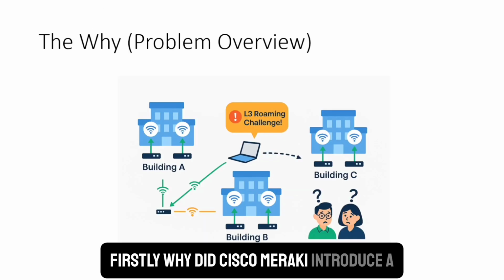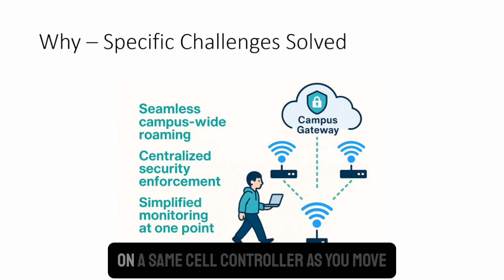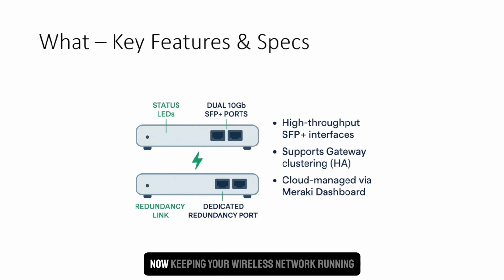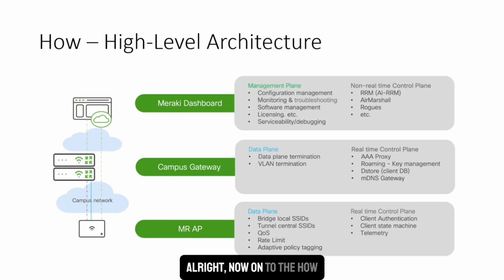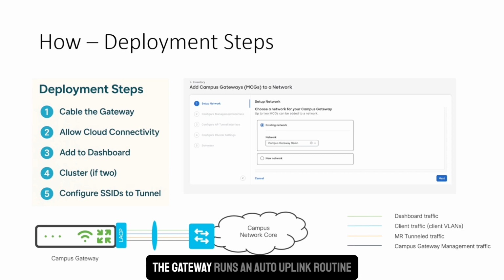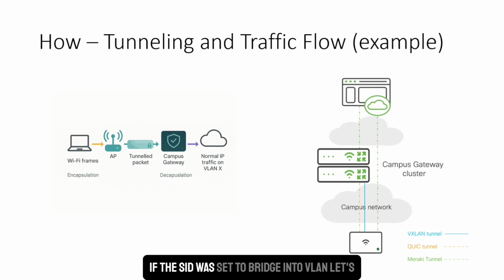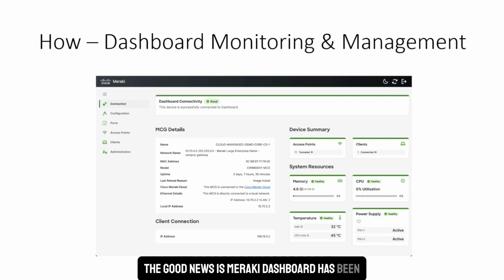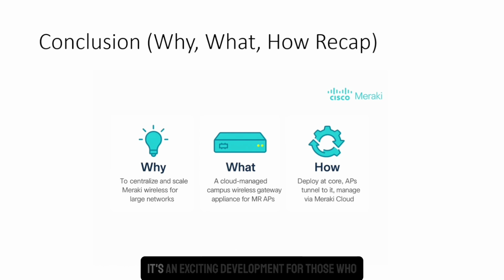NEW Cisco Meraki Campus Gateway 🔥 Centralized Wi-Fi for 5,000 APs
🚀 Just launched! Cisco Meraki’s Campus Gateway brings controller-class scale (up to 5,000 APs / 50k clients) to cloud-managed Wi-Fi—no extra license required. In this 10-minute explainer I cover WHY it matters, WHAT it does, and HOW to deploy it with active/active clustering, NextTunnel security, and AP load-balancing.